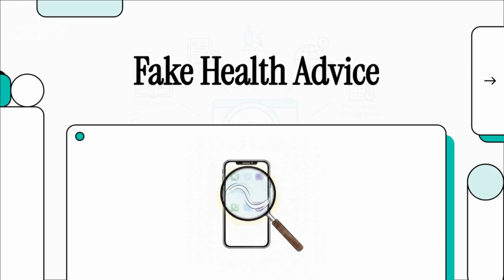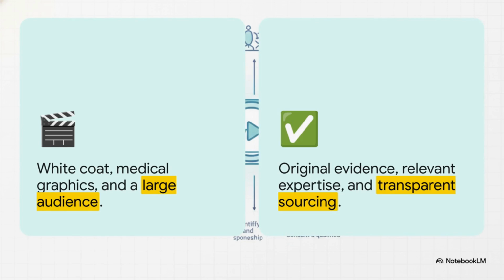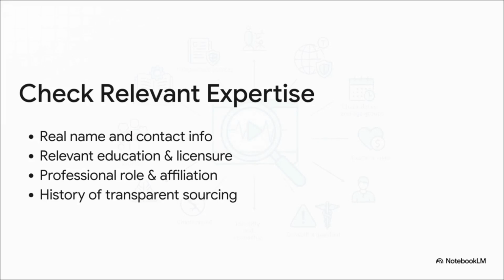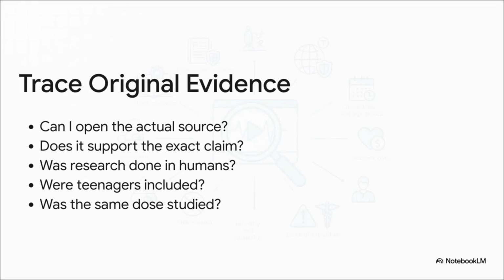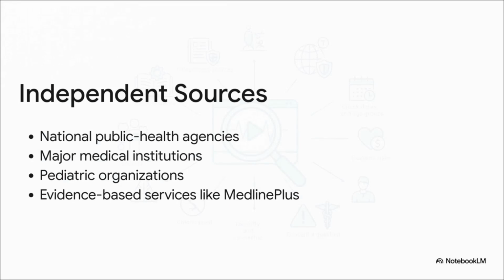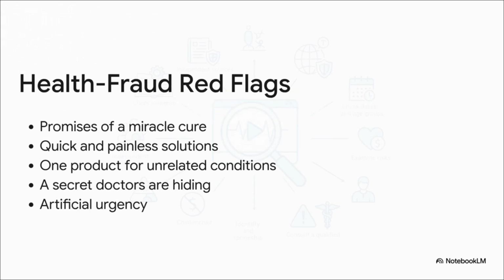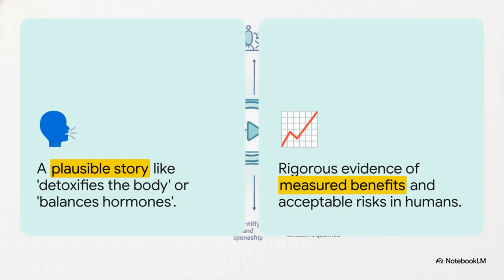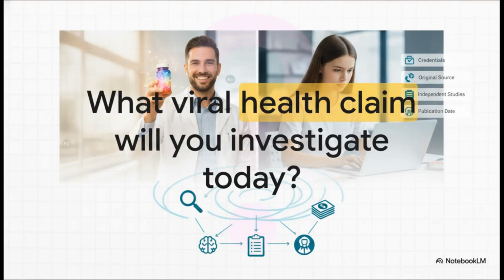7.1. Spot Fake Health Advice Online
Spot Fake Health Advice Online | Dr. Omer
Your teenager shows you a video. The creator wears a white coat, speaks confidently, and says one supplement can eliminate fatigue, improve attention, and accelerate weight loss. Thousands have liked it. A purchase link appears below. Your teen says, "It must work, everyone is talking about it."
In this video, Dr. Ömer Çelikkol, Associate Professor of Education, teaches a practical, repeatable method for checking sources, evidence, incentives, risks, and medical claims—so your child can evaluate online health advice critically and safely.
We'll cover:
• Why polished content is not proof
• How to start by writing the exact claim
• How to check the source and relevant expertise
• How to find the original evidence (not just screenshots or summaries)
• Why one study is not the whole evidence base
• How to compare with independent sources
• Why date and context matter
• How to follow the money and the incentive
• Why testimonials are stories, not controlled evidence
• How to recognize health-fraud red flags (FDA and MedlinePlus guidance)
• The difference between misinformation and intent
• The 8-Part Health-Claim Check (Stop, State, Source, Evidence, Compare, Context, Incentive, Safety)
• How to use lateral reading (leaving the page to investigate elsewhere)
• How to teach the difference between evidence and a scientific-sounding explanation
• Why AI-generated health content needs the same checks
• How to avoid replacing one authority with another
• Helpful language for these conversations
• A 7-day health-claim laboratory (practice on low-stakes claims)
• Common mistakes to avoid
• When to seek professional support
If your child is consuming health advice from influencers, social media, or AI-generated content, this video will give them—and you—the tools to evaluate it safely.
📺 Watch the Full Series:
💬 Join the conversation: How do you teach your child to evaluate health information online? Share your strategies below!
📚 Resources & Keywords:
Scientific Basis:
This video reflects current guidance from the U.S. National Library of Medicine, U.S. Food and Drug Administration, Federal Trade Commission, and American Academy of Pediatrics. MedlinePlus recommends evaluating who provides health information, why it exists, how it is funded, where the evidence comes from, whether experts review it, and whether it is current—warning against dramatic claims, promises of cures, and advertising that resembles neutral health information. FDA guidance defines health-fraud products as products promoted to prevent, treat, or cure conditions without proven safety and effectiveness, identifying red flags including cure-all products, quick fixes, miracle language, claims that sound too good to be true, and reliance on personal testimonials. FTC guidance states that influencers should clearly disclose material relationships with brands—disclosure is necessary for transparency but does not establish that health claims are scientifically valid.
Educational Note: This material is for general educational purposes. It does not verify a particular product or replace individualized medical advice. Children and teenagers should not start, stop, or change medication, supplements, restrictive diets, or treatment plans based only on online content.
👨‍👩‍👧‍👦 About Dr. Ömer Çelikkol: Dr. Çelikkol is an Associate Professor of Education and the creator of the Raising Children in the Screen Age series. He combines research in child development with practical, respectful parenting strategies that help families thrive in a digital world.